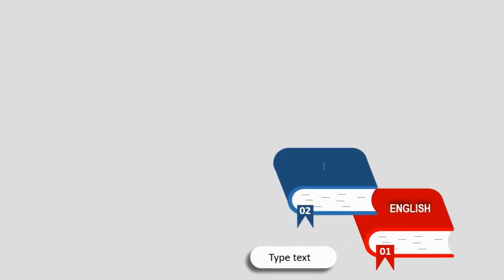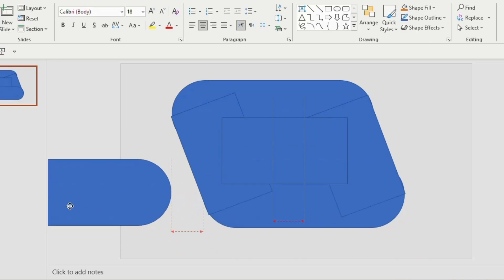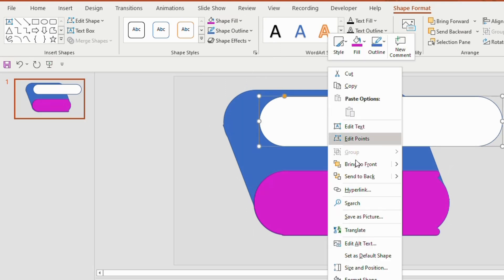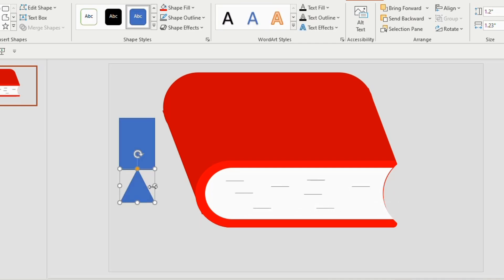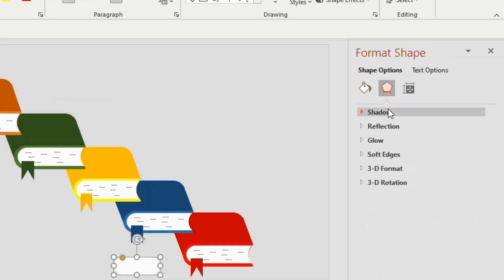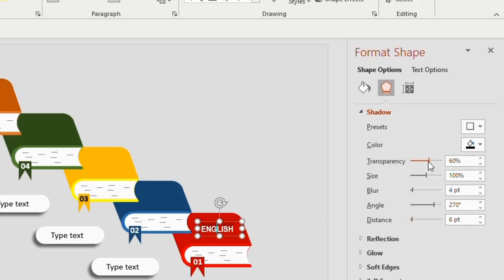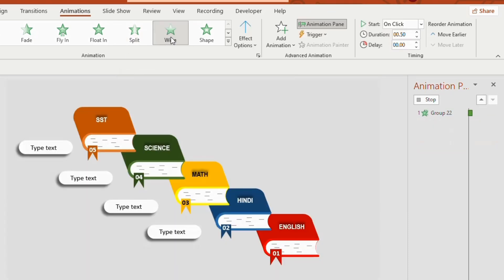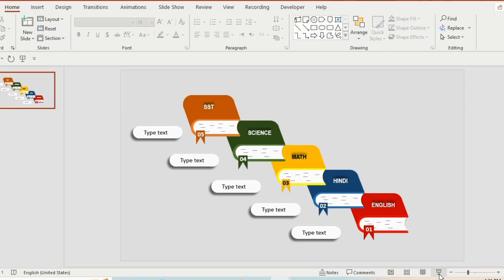Ppt 09 Creative PPT Design Tips for Stunning Presentations| Professional Ppt| Ppt Presentation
Are you looking to elevate your presentation game?  In this video titled "Creative PPT Design Tips for Stunning Presentations" we dive into innovative design strategies that will help you create visually captivating and effective PowerPoint presentations!

✨ ✨ You can download this professional PowerPoint template from the following Google drive location.

In this tutorial, you will discover:
• Key design principles to make your slides pop
• Tips on using colours, fonts, and images effectively

powerpoint
powerpoint tutorial
powerpoint 2016
powerpoint training
powerpoint presentation
powerpoint animation tutorial
microsoft powerpoint
best powerpoint presentation
powerpoint 2013
animated powerpoint
how to create a stunning powerpoint title slide in 2024
how to create stunning powerpoints
how to create stunning powerpoint animation
how to create stunning powerpoint Zoom animation
how to create stunning powerpoint presentations
how to create stunning powerpoint slides
how to create stunning powerpoint
how to make amazing powerpoint animation
how to create an amazing powerpoint
how to create an amazing powerpoint presentation
how to create a dynamic powerpoint
how to create a ppt template
how to make stunning opening slides in powerpoint
how to make beautiful animation in powerpoint
how to create beautiful presentations in powerpoint
how to make a beautiful presentation in powerpoint
how to make beautiful slides on powerpoint
how to make a beautiful powerpoint presentation
create a powerpoint template
how to create amazing powerpoint slides
how to make beautiful powerpoint slides
how to create a ppt like a pro
how to make a Zoom animation in powerpoint
how to create a presentation slide in powerpoint
powerpoint presentation creative slides
how to create the best powerpoint slides
how to create a 3d powerpoint presentation
how to create 3d ppt
3d powerpoint presentation template
how to do 3d powerpoint presentation
how to create a stunning powerpoint title slide 2018
powerpoint master slide template
how to use powerpoint
how to create infographics design in powerpoint
how to create infographics in powerpoint
create a presentation in less than 2 minutes
create a presentation in less than a minute
create stunning powerpoint infographics
how to make an animation in powerpoint
how to create a powerpoint presentation
how to make infographics in powerpoint
powerpoint tutorials
powerpoint 2019
powerpoint slide
advanced powerpoint animation
powerpoint tips